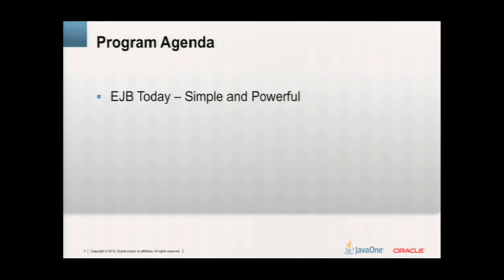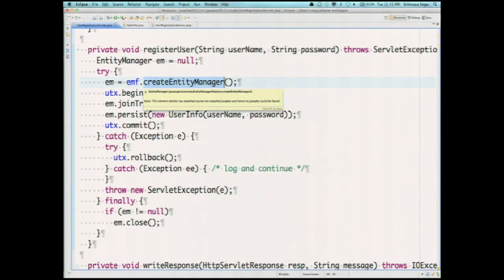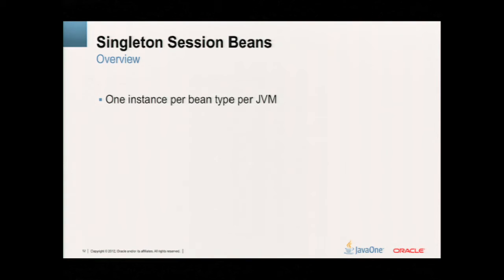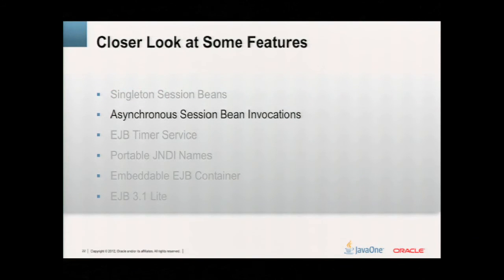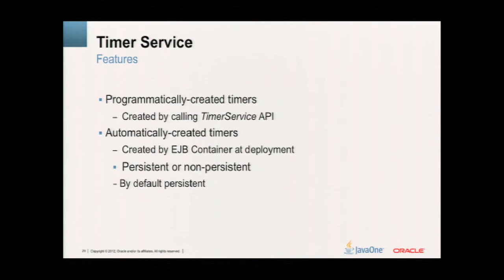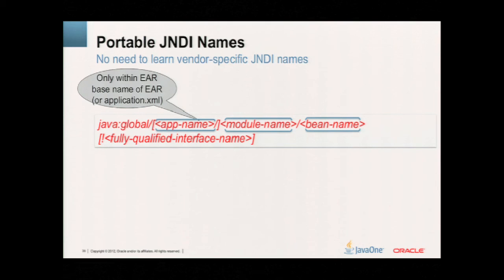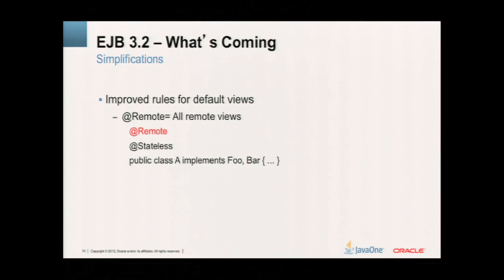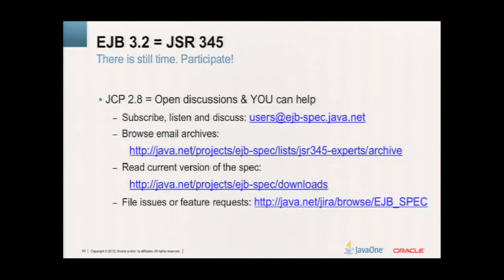Enterprise JavaBeans Today and Tomorrow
This presentation looks at the most interesting features in EJB 3.1 and discusses new features coming in EJB 3.2 and how you can use them.